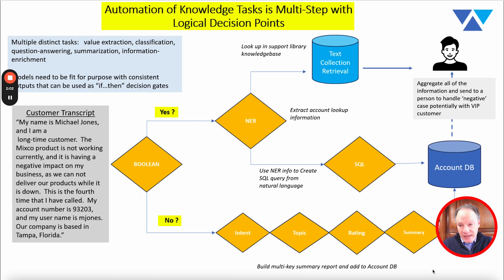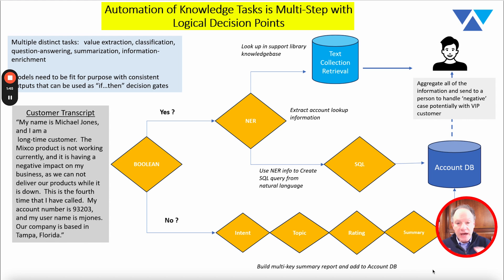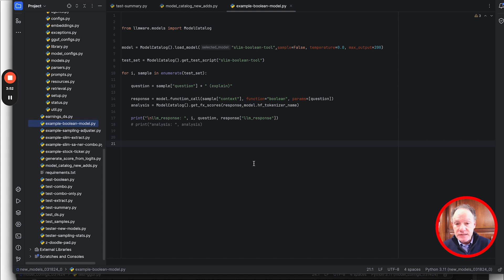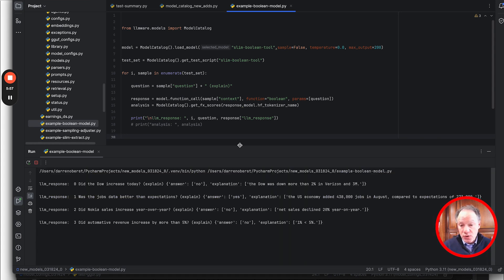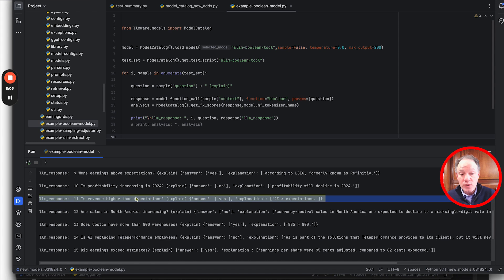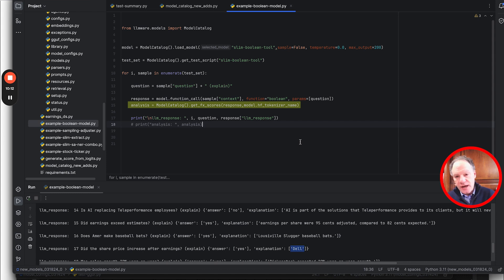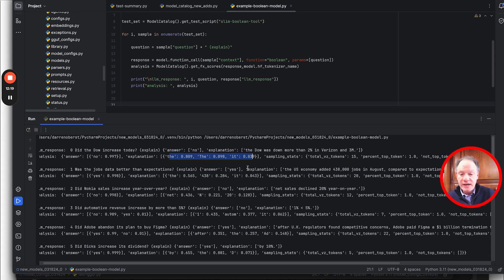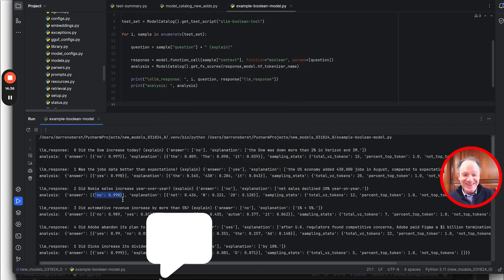Get Yes/No Answers from Text using Small Language Model (SLIM Boolean, CPU-friendly)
Answering yes / no questions are ultimately at the heart of a lot of complex business decision making for AI workflow automation.

In thinking about a lot of multi-step, complex processes using LLMs, the ability to answer YES/No (aka Boolean) questions using a small language, CPU friendly model may become an indispensable part of the AI Agent workflow.

Learn more about our innovative SLIM Boolean model and how you can start to incorporate this small but mighty model into your workflow.